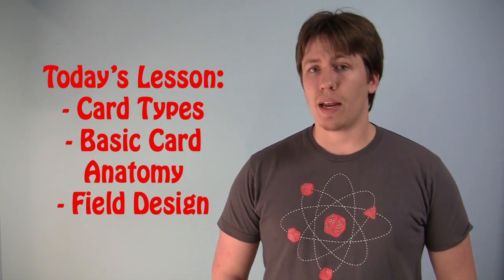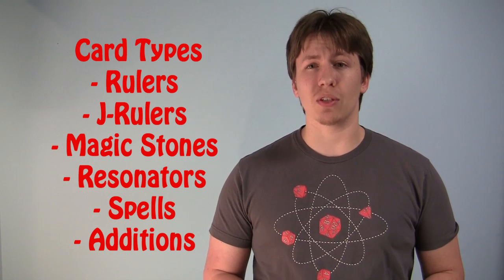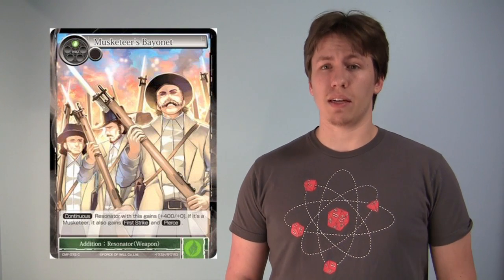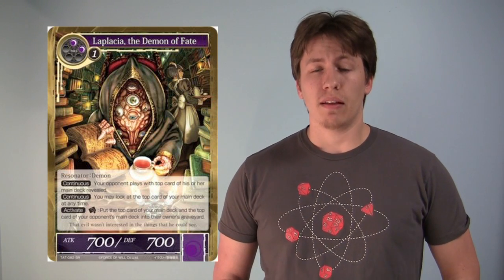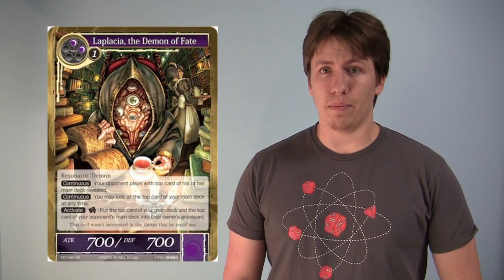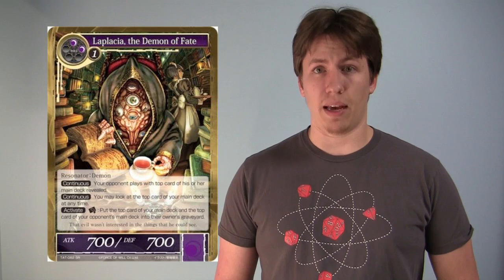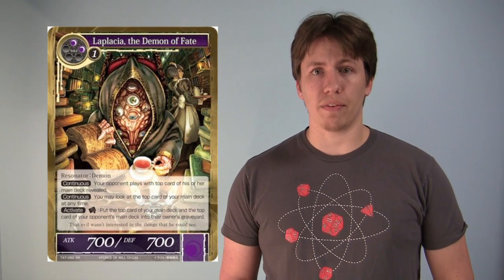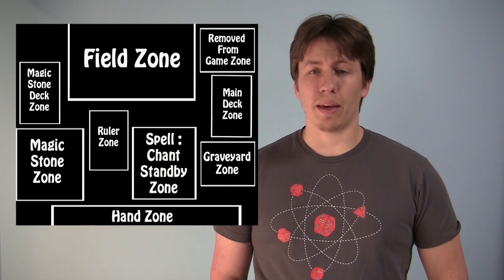Force of Will Ruler School Episode 1: Card types/Field Design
Welcome to Ruler School. Class is in session!

Today's lesson is the types of cards found in the game of Force of Will, as well as basic card anatomy, and the layout of the field. Be sure to take notes, because there WILL be a test ;).